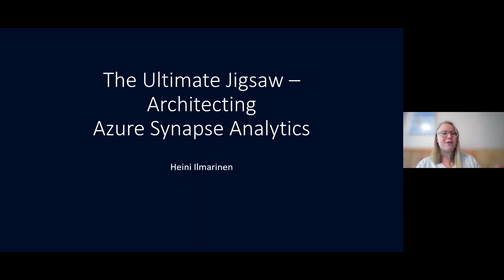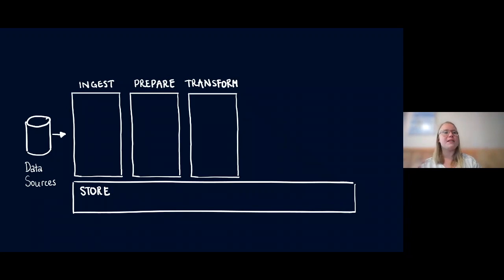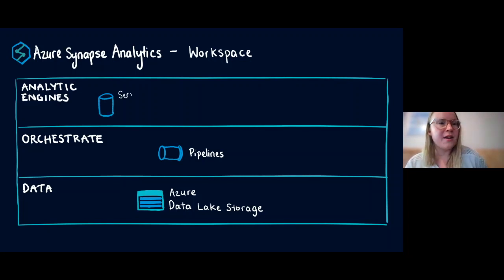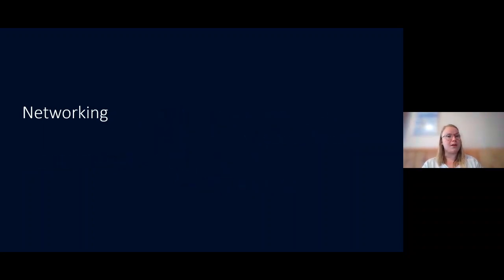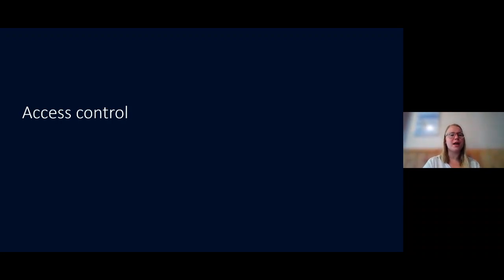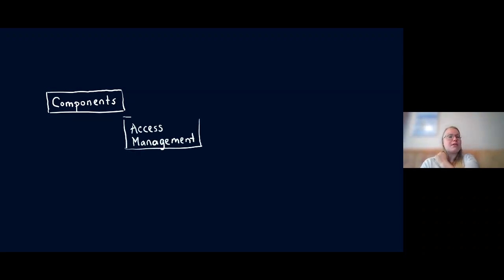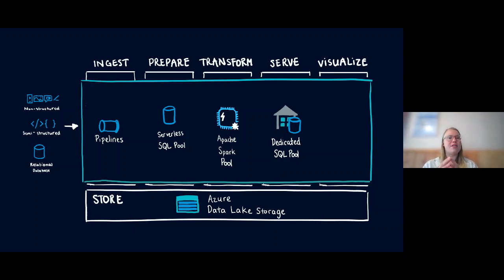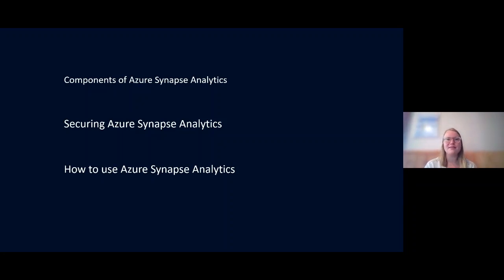Heini Ilmarinen : The Ultimate Jigsaw - Architecting Azure Synapse Analytics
Azure Synapse Analytics holds both promise and peril for data professionals of every stripe. In order to get maximum use of this tool, we need to figure out not only what it can do on its own, but also how it fits together with everything else in Azure. Since Azure Synapse Analytics is a tightly packaged collection of seemingly random pieces, this can seem quite overwhelming - especially for someone coming from the data side of things. If you wonder how security works, what piece go where or how the network plays a part in moving data around, this is the session for you.
In this session we will look into what pieces make up the buffet that is Azure Synapse Analytics, find out how it can work with both structured and unstructured data with ease, and explore some of the architectural patterns that ensure security and performance.

Heini Ilmarinen
DevOps Consultant, Polar Squad

Heini is a math teacher turned Azure expert. With her background in mathematics and teaching, she has a great passion for problem solving, simplifying complex things and a unique approach to architectures.
She is a DevOps Consultant at Polar Squad, specializing in Azure infrastructure and the data platform. She has been working with customers large and small for the past several years to help them sort out their path to the cloud and make sense of their architecture - both hybrid and cloud. She has worked extensively with both Azure infrastructure and analytics solutions and knows a thing or two about BMX bikes as well. Heini is a Microsoft Certified Trainer and an Azure Solutions Architect Expert.